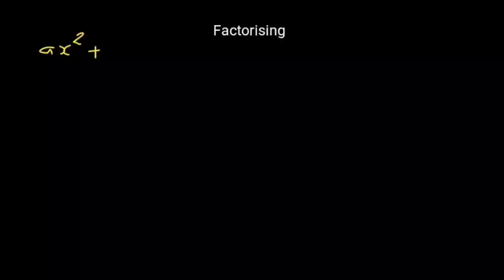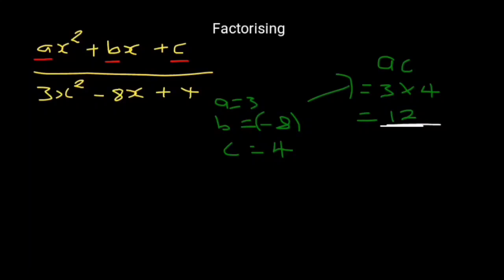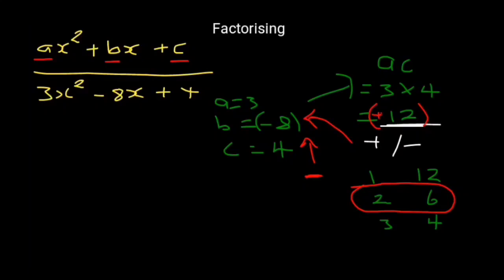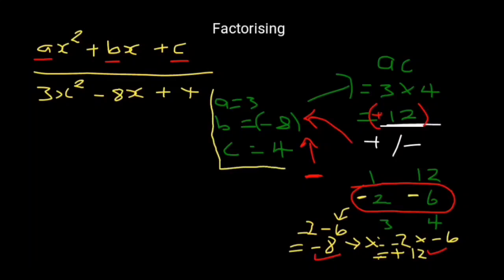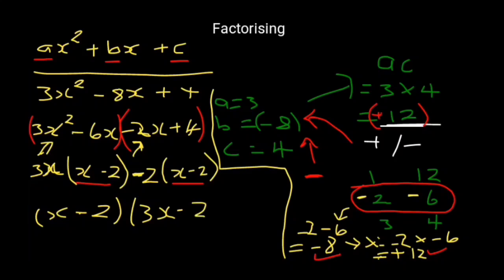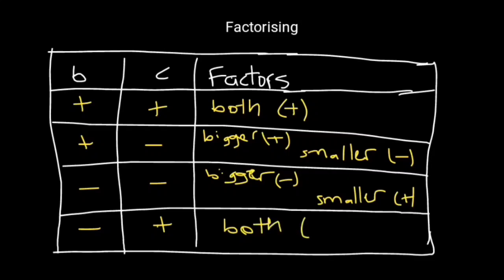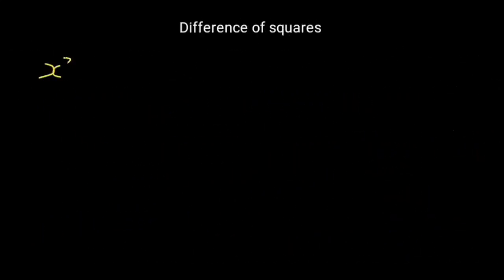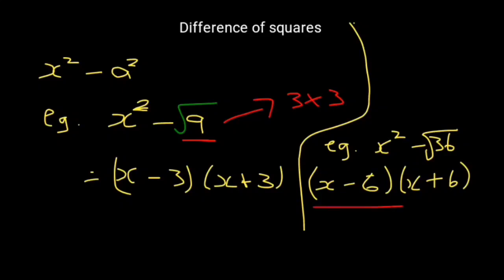Introduction to Algebra Part 3 | Factorising Algebraic Expression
Today's lesson will be a continuation on our Algebra series. We will be focusing on "Factorisation". Today's lesson will explain how to factorise Quadratic Algebraic Expressions and also How to Factorise Difference of Squares.

Factorisation of Algebraic expressions are popular in GCSE and CXC Exams. Therefore, I hope today's lesson gives you a better understanding of the concept of Factorising Algebra.

If you missed Part 1 and 2 of our Introduction to Algebra series then you can check it out below:

Anniela